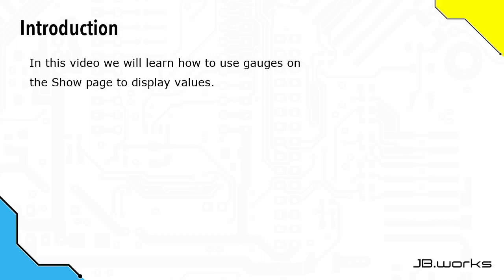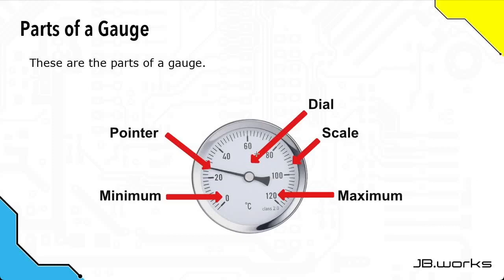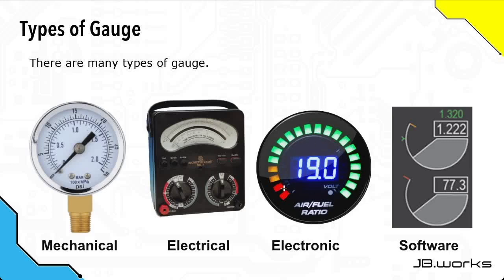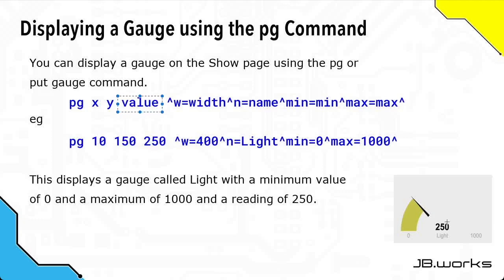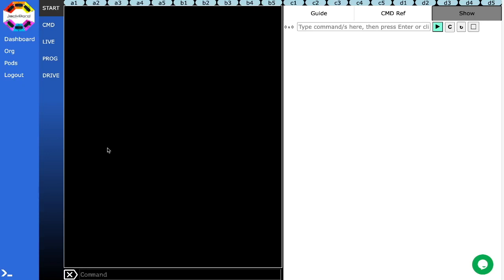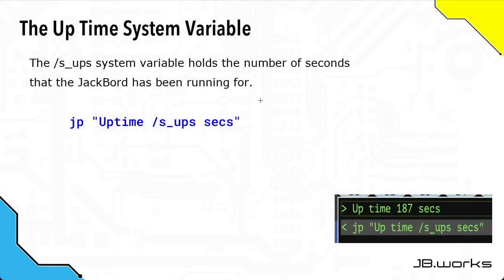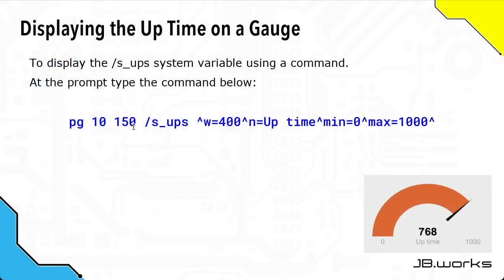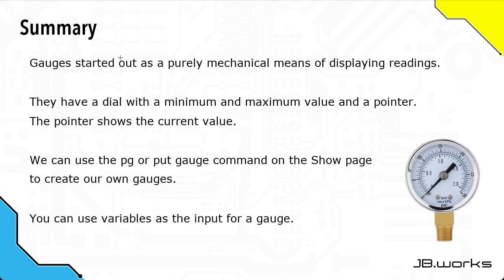Using Gauges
In this video We will learn how to use gauges on the Show page to display values. These are like the fuel gauges in a car.

This video is part of a series of 10 videos about sensors. To view other videos in this series visit jb.works and search tmt3NnzK

0:02 Introduction
0:12 What you need
0:27 What are gauges?
1:17 Parts of a gauge
2:12 Types of  gauge
3:37 Using  the "pg"command to display
6:57 The Up time system variable
8:12 Display the Up time
9:41 Summary
10:17 What's next?